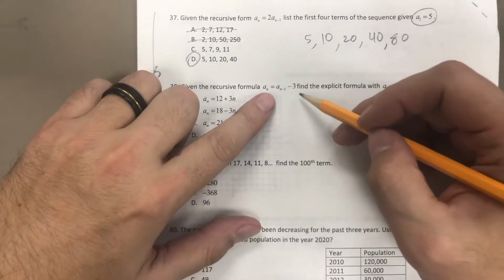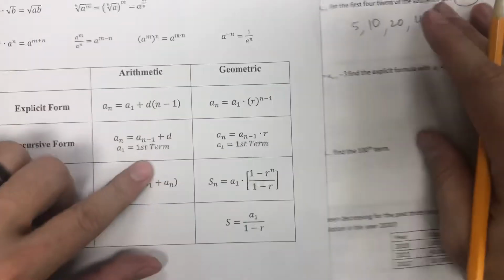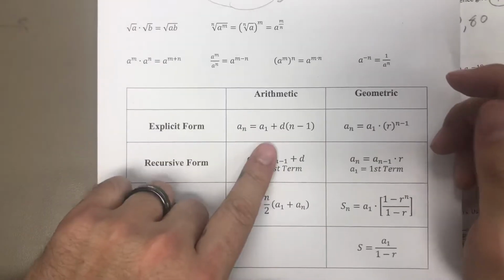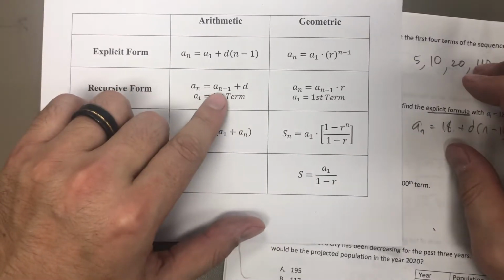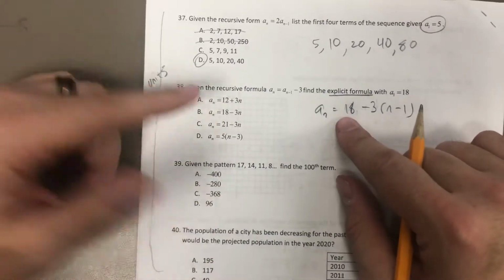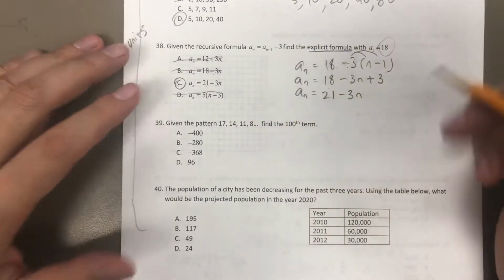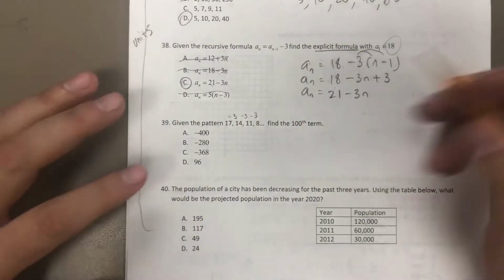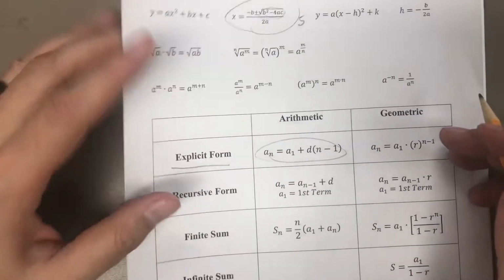Algebra 2 practice final multiple choice 37-40